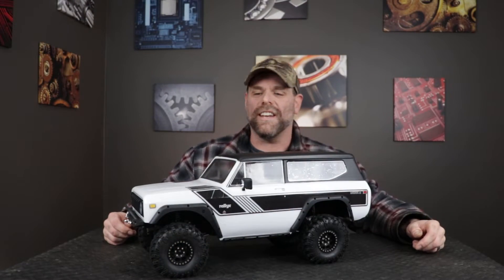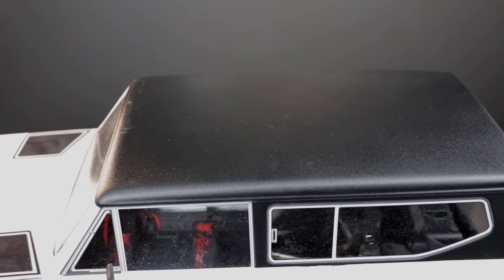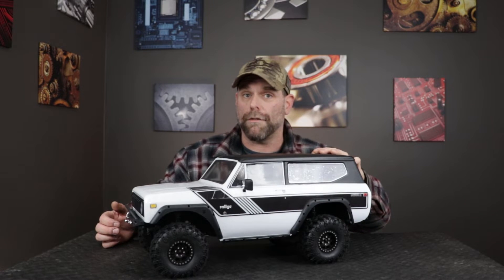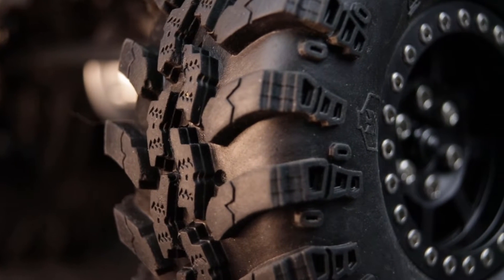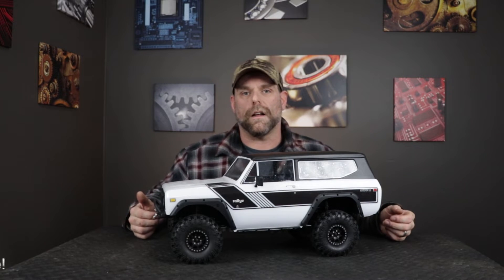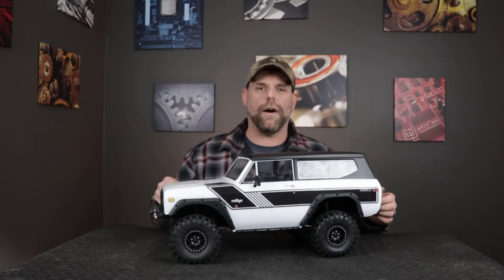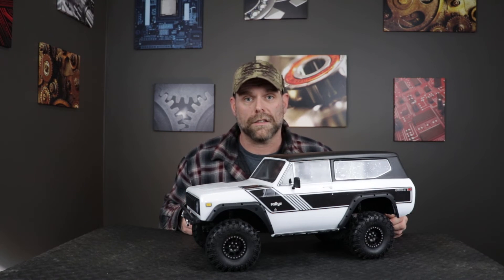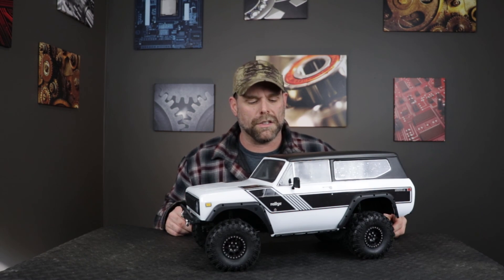Redcat Gen8 Clear Body Version updates: Painted, wheels & tire foams and magnetic body mounts!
This video goes through some of the updates that I've done to the Redcat Gen8 Clear Body Edition.  I've painted the body, replaced the wheels and tire foams, and I've replaced the velcro body mounts with magnets.  The weather cooperated so we were able to get the truck out into the woods for some fun!

Here's the link to the ShenRC video that shows how he trimmed the stock servo arm to help with the bump steer:

1.9" Beadlock wheels used on the truck:

Front Foams: Lil' Nova Dual Stage 4.50” Comp Cut Inner / Soft Outer

Rear foams: Lil' Nova Dual Stage 4.50” Comp Cut Inner / Medium Outer